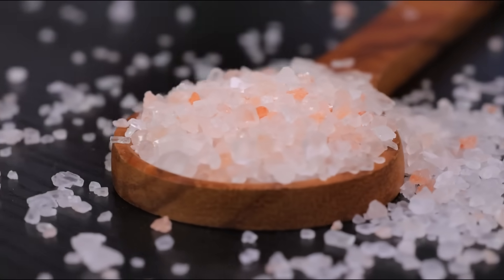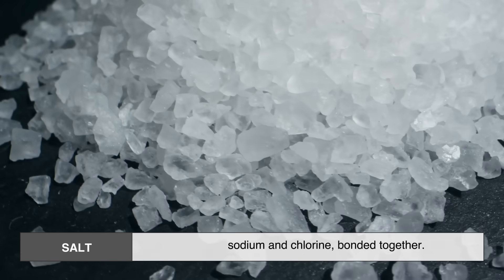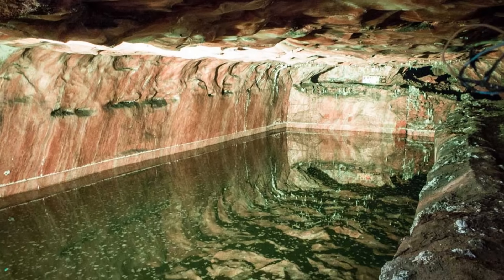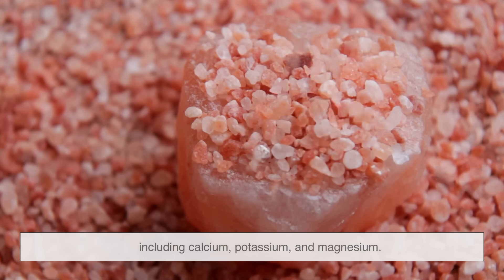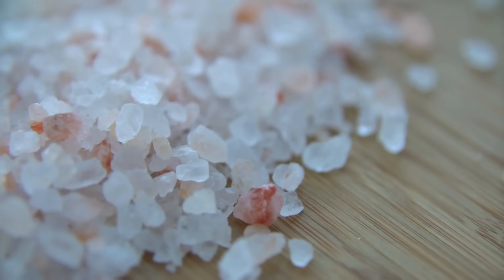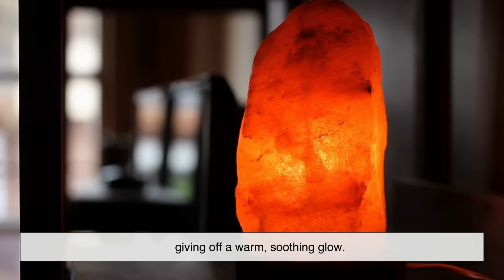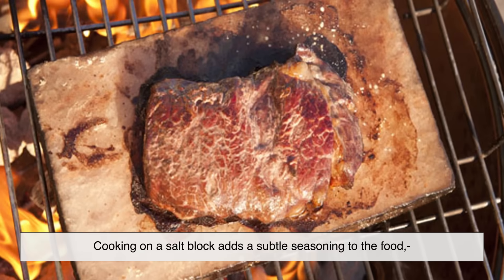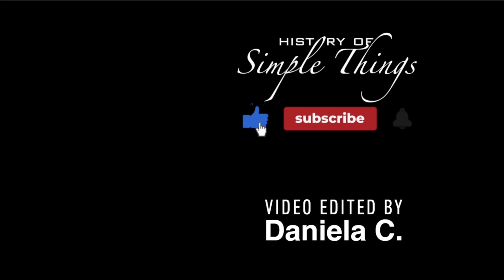Why Is Himalayan Salt Pink?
Why is Himalayan salt pink? 🌸 This video takes you on a journey through the science, history, and myths behind one of the world’s most eye-catching salts. From ancient oceans to modern kitchens, discover what gives Himalayan salt its rosy color, whether it’s really healthier than table salt, and how it became a global wellness trend.

⏱️ Timestamps:
0:00 – Intro: Why is Himalayan salt pink?
1:07 – What salt really is
2:00 – Where Himalayan salt comes from
3:05 – The source of the pink color
4:01 – Does pink salt taste different?
4:41 – Is Himalayan salt actually healthier?
5:49 – Salt lamps and wellness trends
6:40 – Cooking with Himalayan salt blocks
7:30 – Final thoughts: More than just color